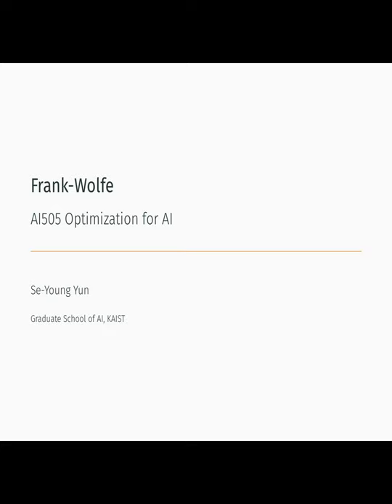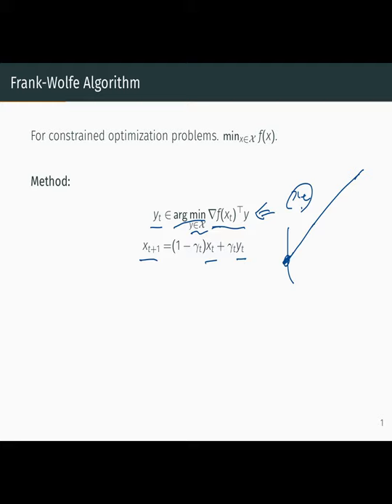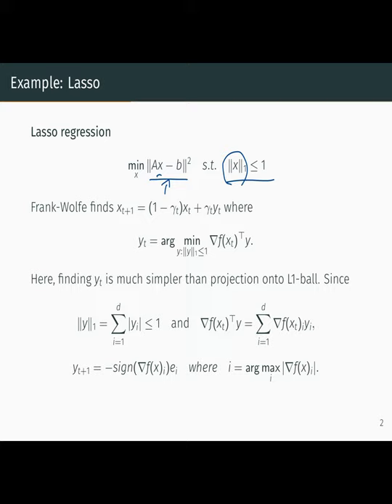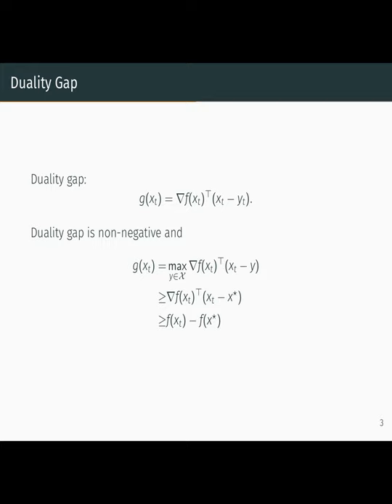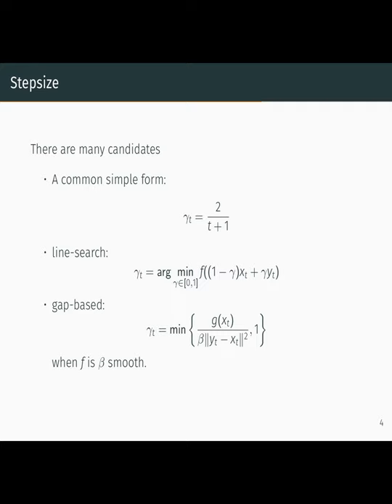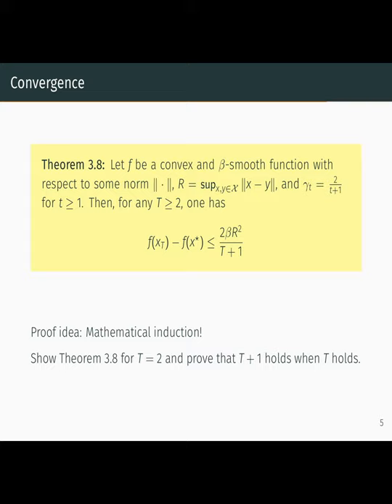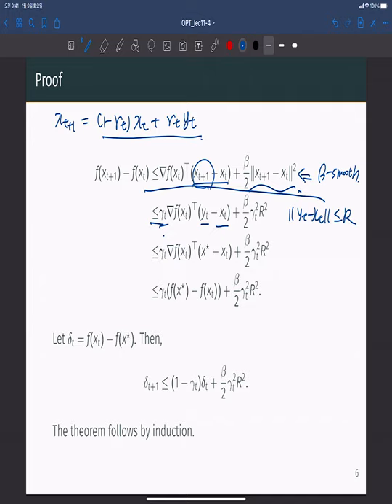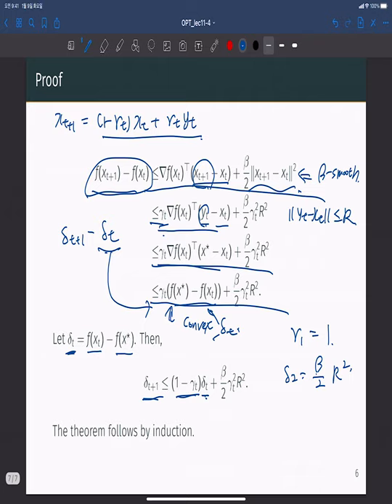Frank Wolfe method